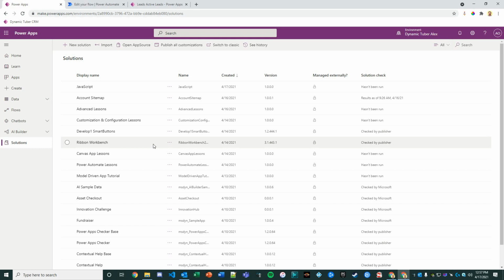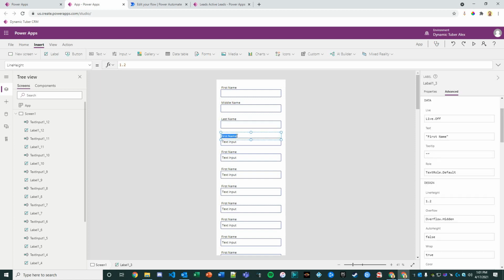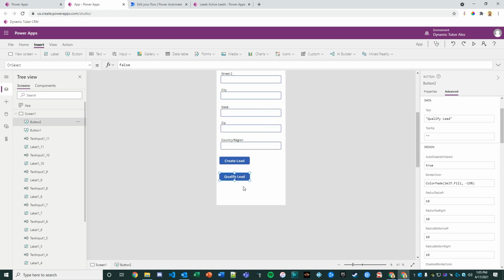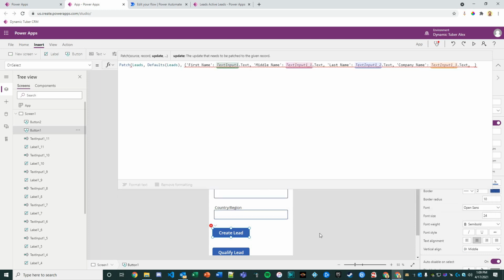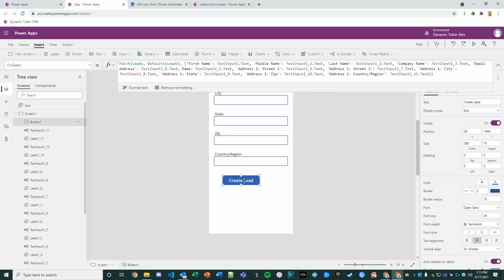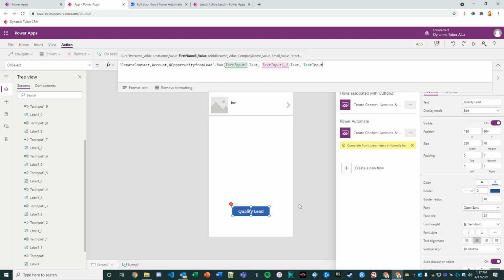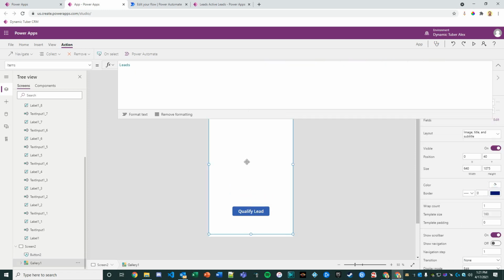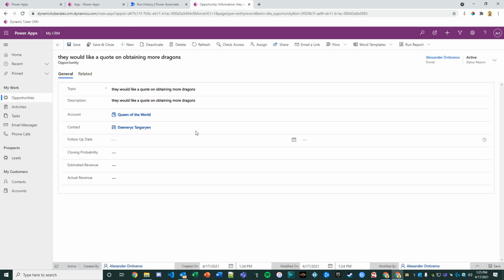Advanced Concepts Lesson 2: Canvas App & PowerAutomate Integration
Learn how to kick off a Power Automate job using a Canvas App and create tremendous value for your clients!